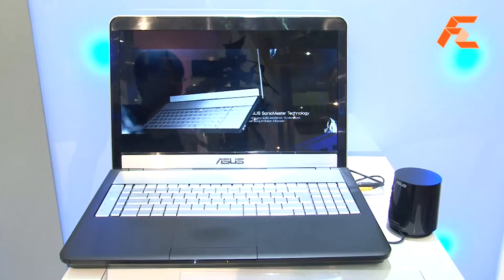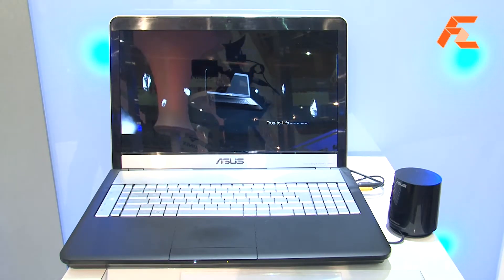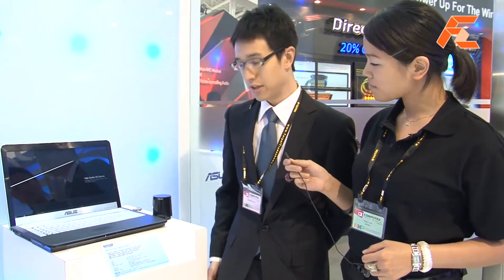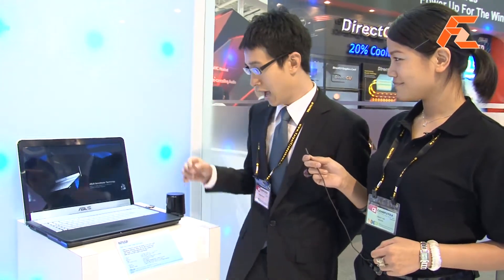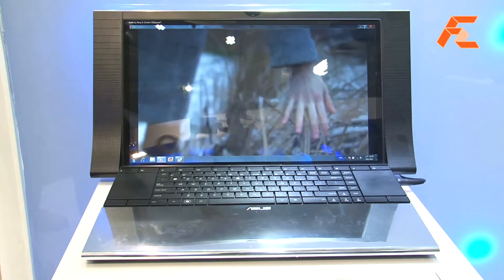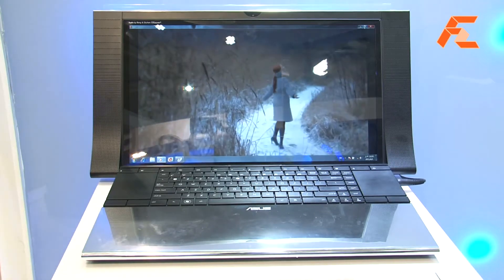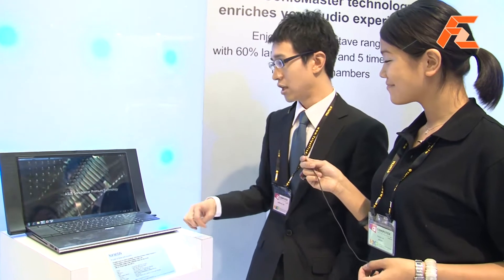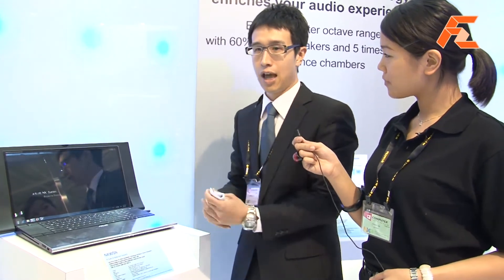ASUS N55 & NX90 laptop at Computex 2011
N55 laptop has instant on technology, and in addition a subwoofer to improve bass audio performance. ASUS SonicMaster software enables better sound. The NX90 Notebook is very powerful and has two large speakers created in collusion with B&O.